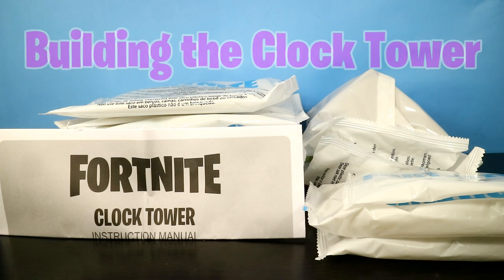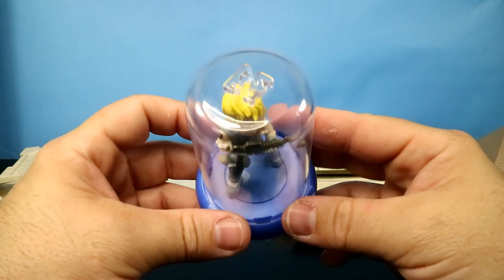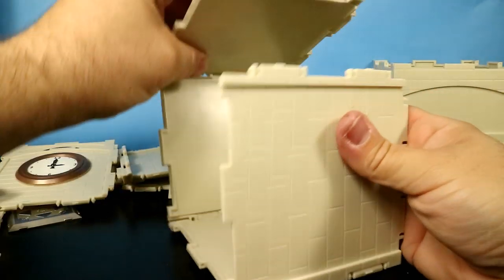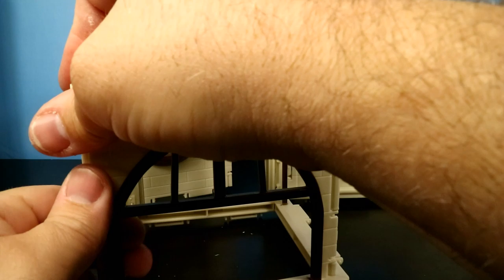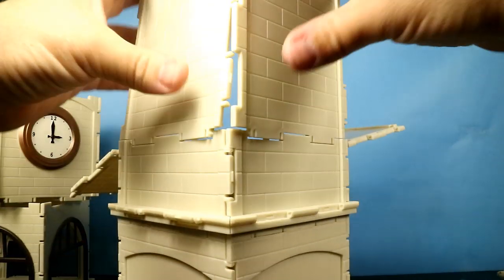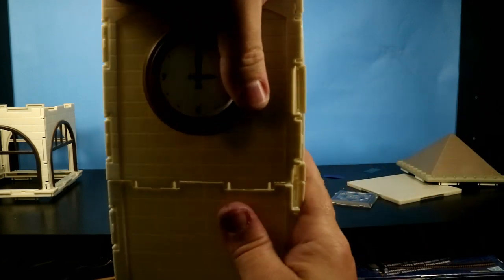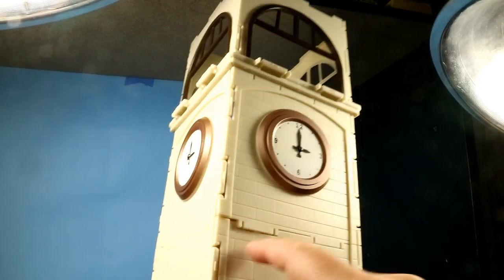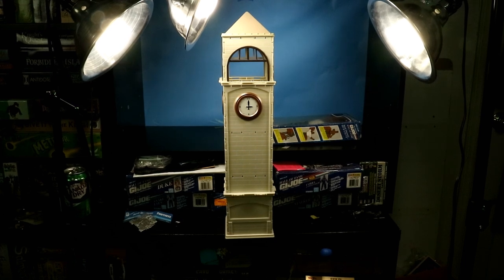Building the 2019 Fortnite Clock Tower Jumbo Llama Loot Pinata part 2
I build the Fortnite Clock Tower that came with the 2019 Jumbo Llama Loot Pinata from Jazwares. This set also contains the figures Frozen Raven and Ice King.

The jumbo Llama Loot Pinata was part of the series 2 Fortnite action figures in 2019. The figures Frozen Raven and Ice King stand about 4” tall and have 19 points of articulation. The set comes with the following items:

Frozen Raven figure
Ice King figure
Jonsey Domez
Double Barrel Shotgun
Vaulted Submachine Gun
Semi-Auto Sniper Rifle
Revolver
Tactical Submachine Gun
Drum Gun
Suppressed Submachine Gun
Crossbow
Six Shooter
Boombox
Guided Missile
Remote Explosives
Burst Assault Rifle
Smoke Grenade
Clinger
Bouncer Trap
Frozen Beak Harvesting Tools
Ice Scepter Harvesting Tools
Jet pack Back Bling
Ice Mantle Back Bling
Slashed Back Bling
Care Package Back Bling
E.L.I.M. Back Bling
Iron Cage Back Bling
Vintage Back Bling
Waveform Back Bling
Buckled Back Bling
Exclusive Llama with Light
Exclusive Hungry Gnome with Light
Exclusive TV with Light
Exclusive Battle Boxes x2 with Light
Shopping Cart
Clock Tower Pieces x22
Building Materials x38
 - Metal Style Figure Stand x22
 - Looted Spray x4
 - Trap Warning Spray x4
 - Tunnel Spray x4
 - X Mark Spray x4
Metal Windows x3
Metal Door
Collector’s Guide
Building Tips Guide
Clock Tower Instructions

Social Media